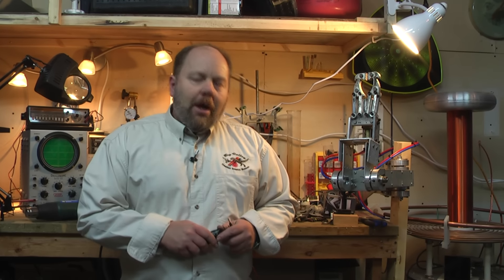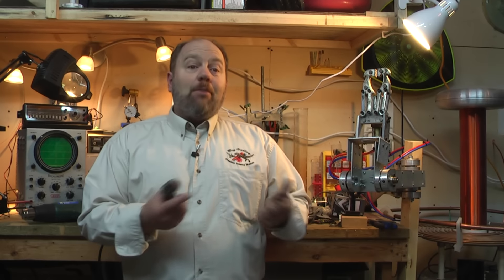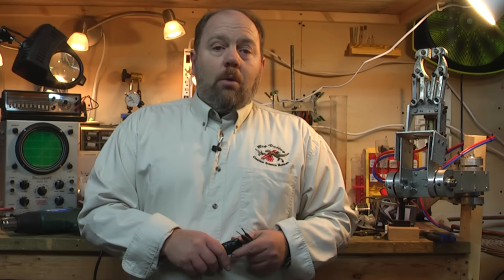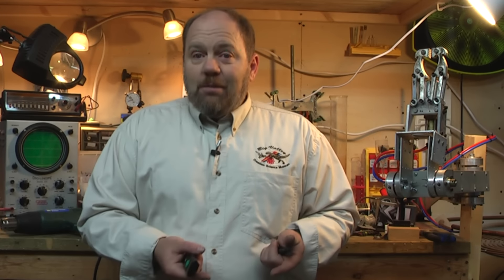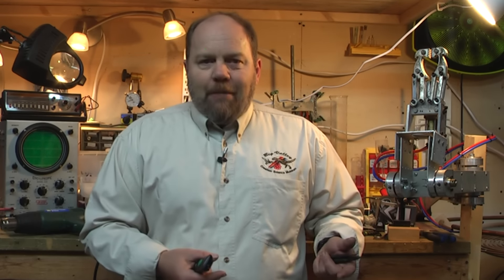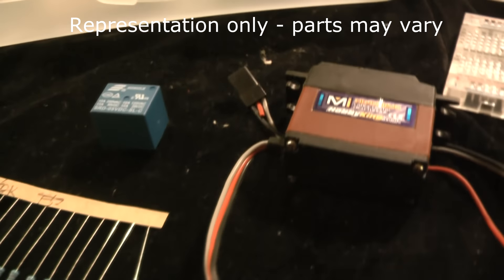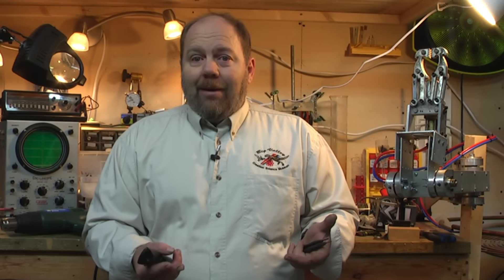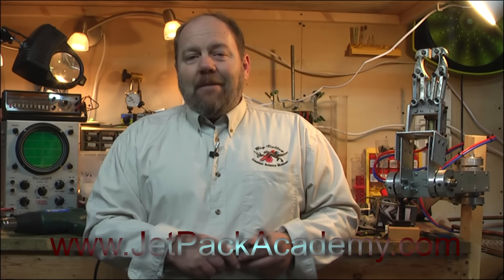Robotics: Learn by building Online Course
An introduction to the On Line course I'll be running on learning robotics by building robots.  Available at